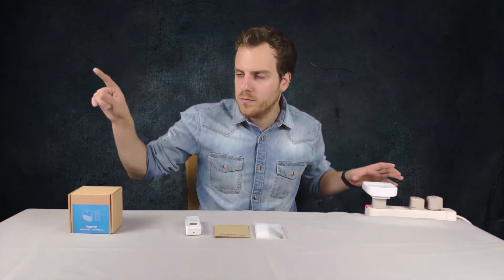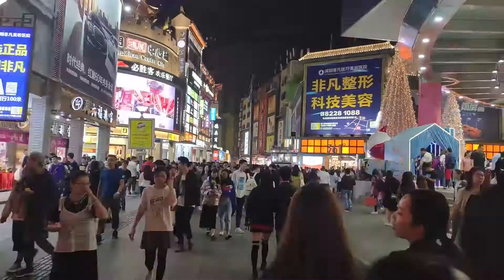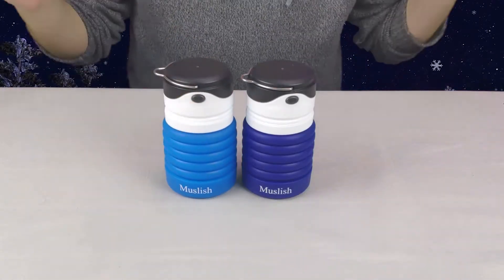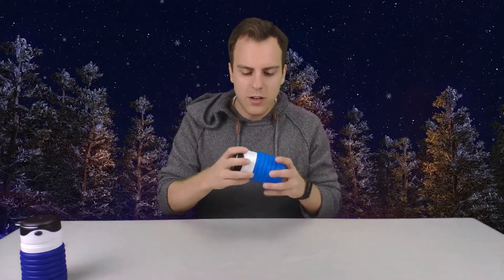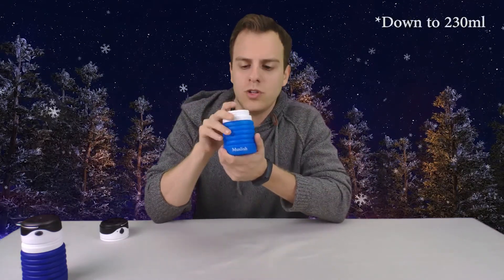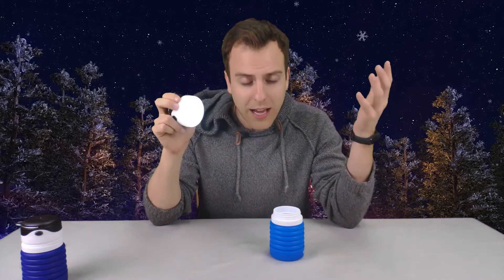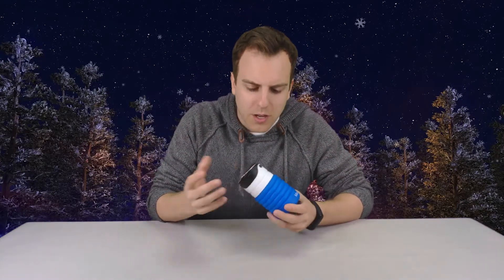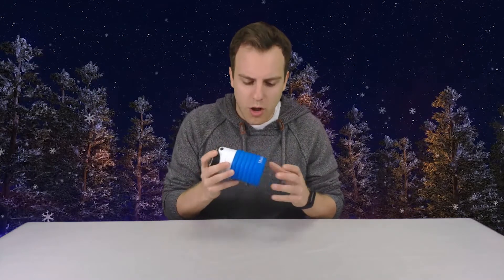Finding Stocking Stuffer Chrismas Gifts in China - Multi-Functional Water Bottle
This is Episode 1 of the Stocking Stuffer Gifts Playlist. We at SAC Research are located in China primarily searching and reviewing the best tech value products Asia has to offer. On our search, we have managed to stumble upon some really cool stocking stuffer Christmas presents that we want to share with our audience.

In episode 1 we do a review of a multi-functional water bottle. This water bottle can expand and contract which is perfect for anyone in the outdoors (climbing, hiking, camping, etc.) Moreover, it features an LED light with 3 different settings. Be sure to check out this really great product!